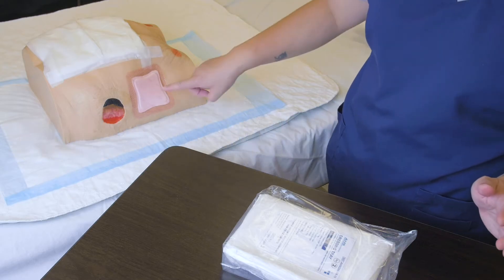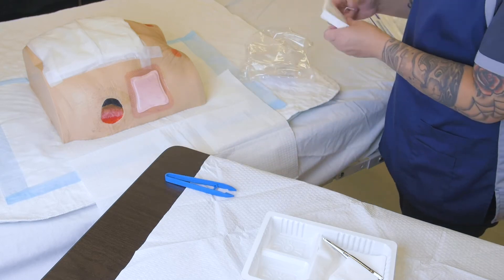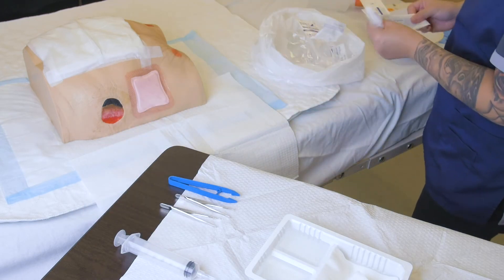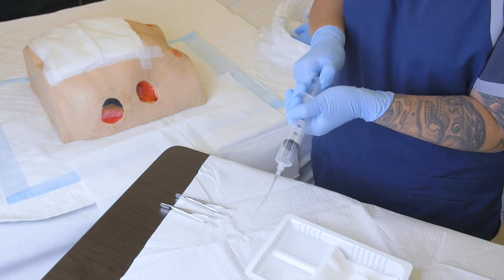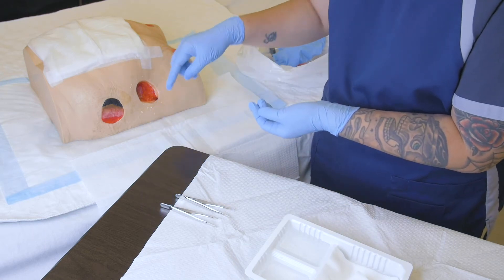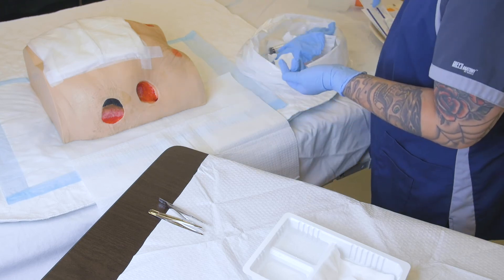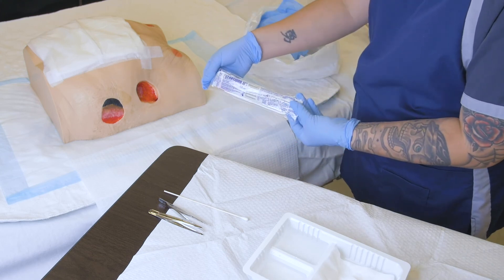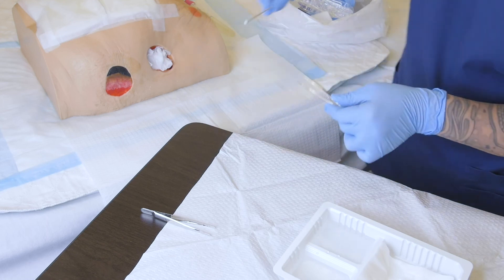Complex Wound Care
Irrigation, C&S swab collection, and moist-to-dry packing of a stage 4 pressure ulcer using a no-touch sterile technique.